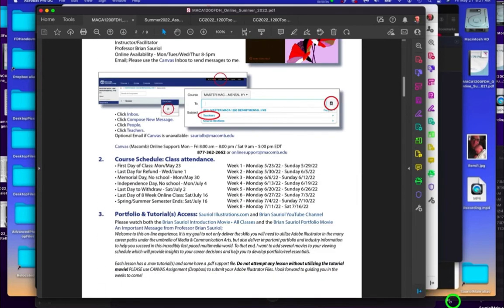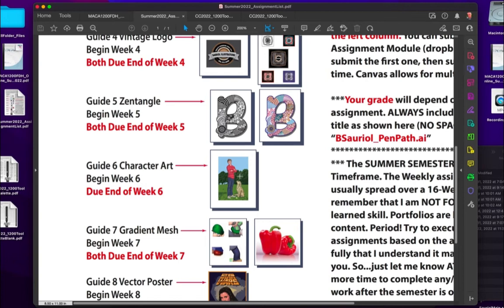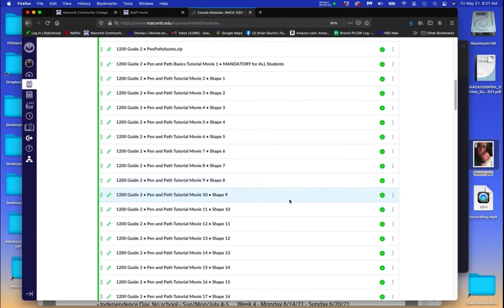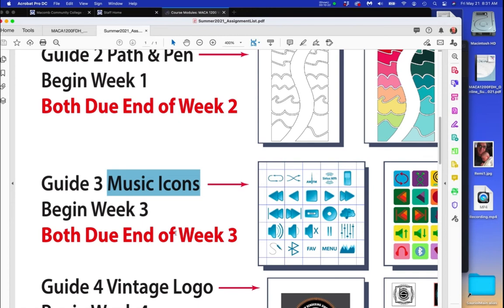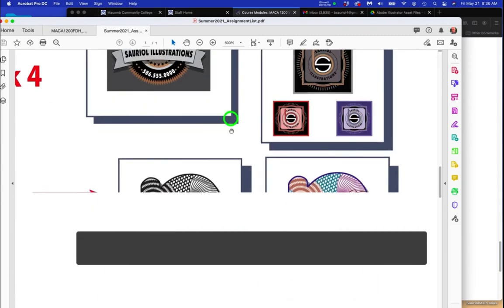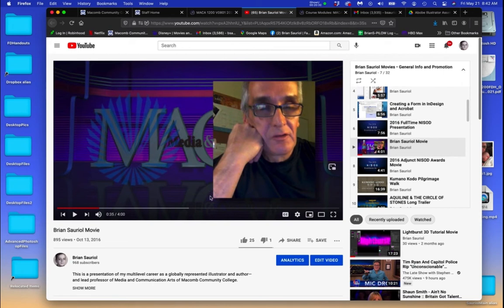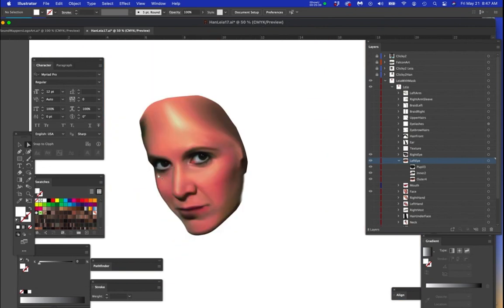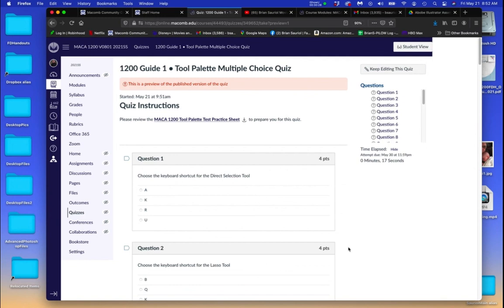MACA 1200 Summer 2022 Syllabus Movie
This is a Movie to show how to enter the online learning application called Canvas, and how to navigate through this Adobe Illustrator course for the Summer Semester of 2022.